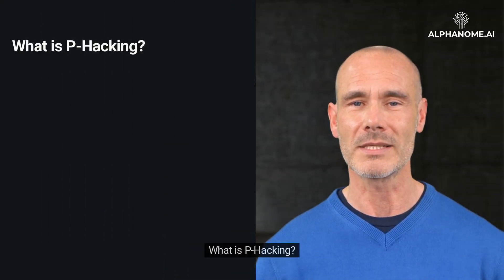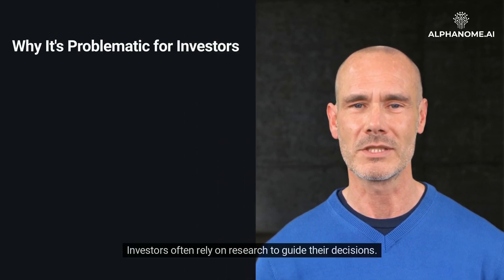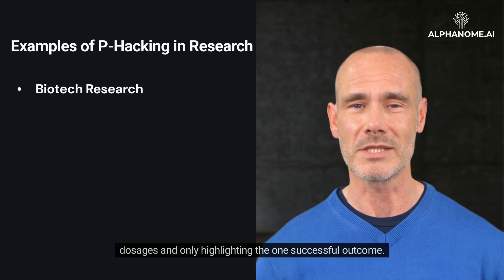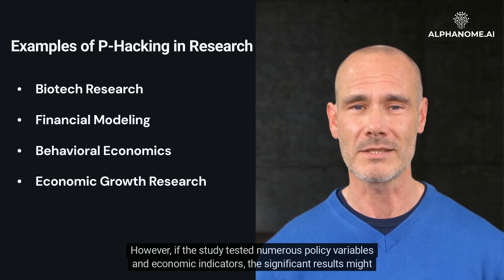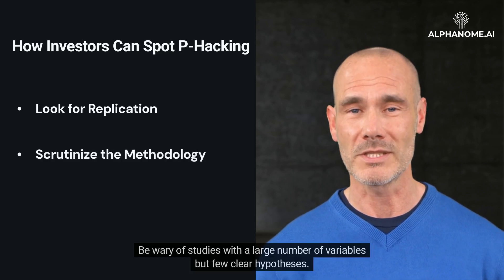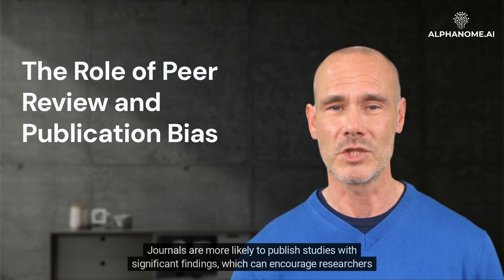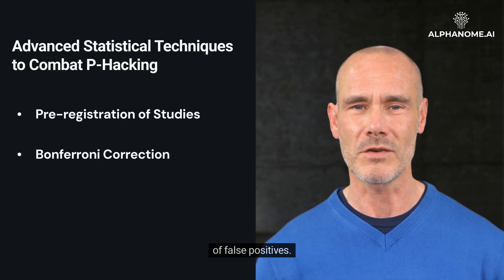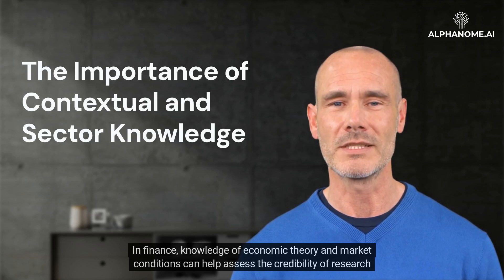Navigating the Pitfalls of P-Hacking: A Guide for Investors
"P-hacking," or "data dredging," is a critical issue that investors should be aware of when evaluating research, particularly in the realms of finance, economics, and biotech. This practice can lead to misguided investments based on flawed data. Understanding p-hacking and how to identify it can help investors make more informed decisions.